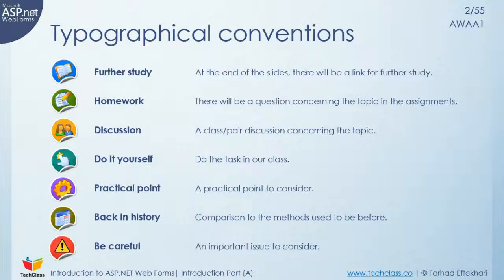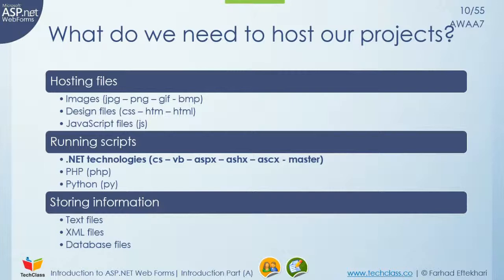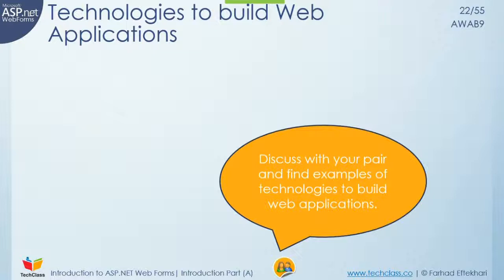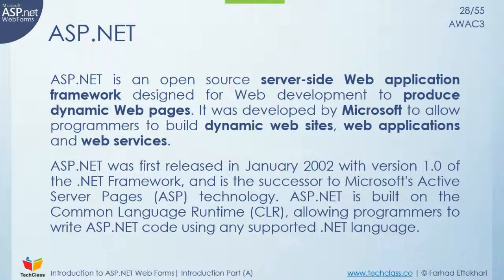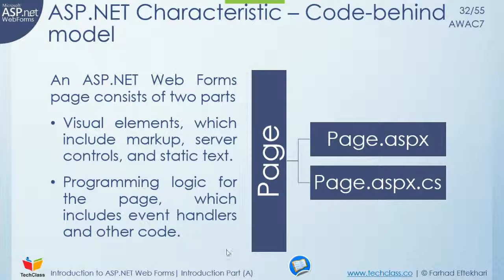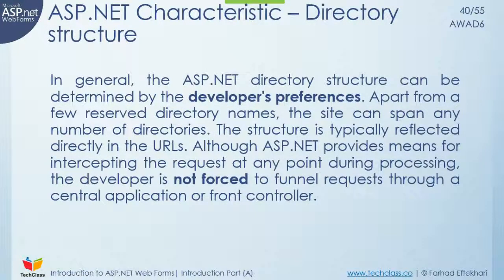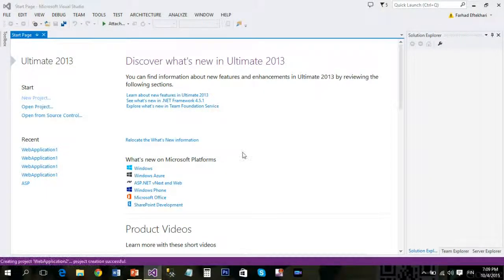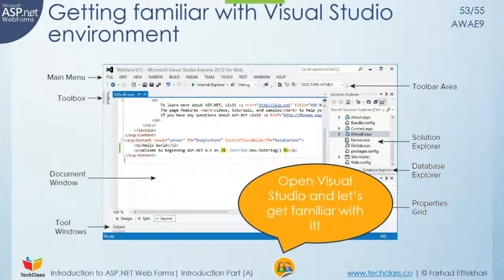Introduction to ASP.NET Web Forms - Introduction part (A)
Introduction part of "Introduction to ASP.NET Web Forms